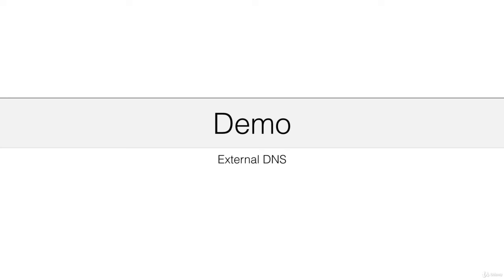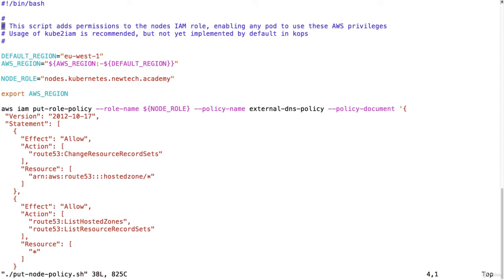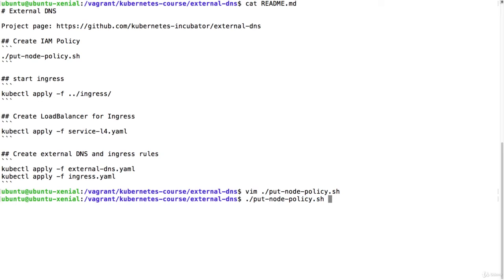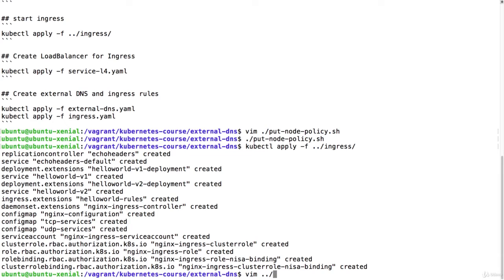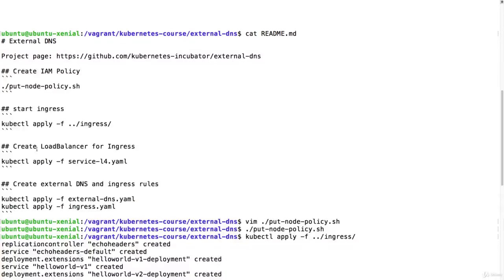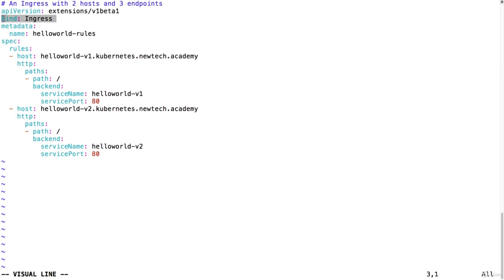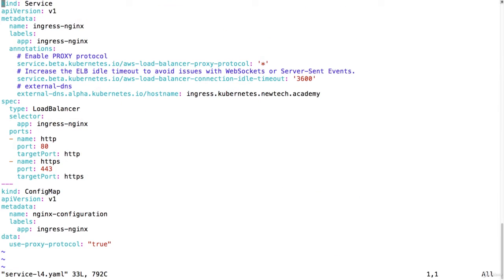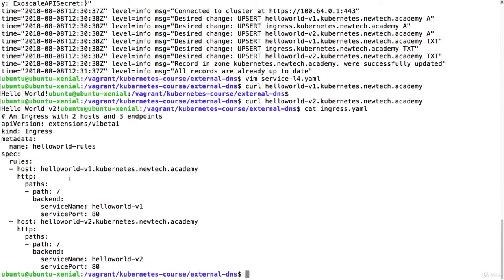Week 4 Lecture 8 Demo External DNS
Keep learning
Week 4
Lecture 8
Demo External DNS